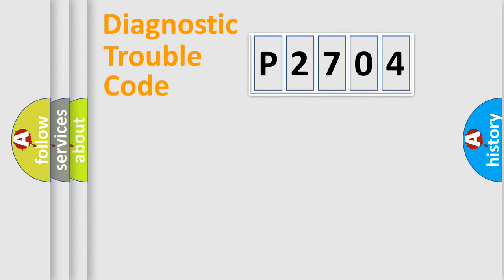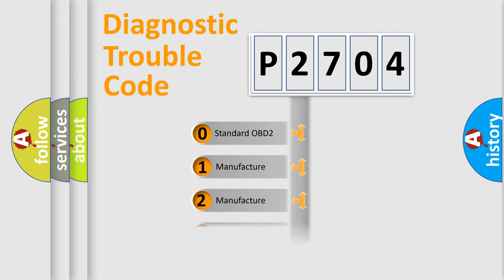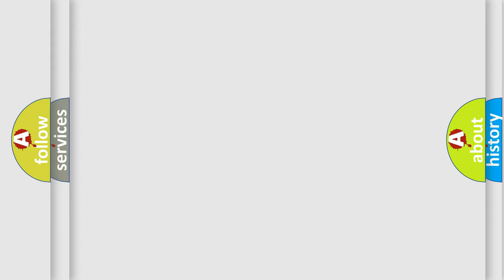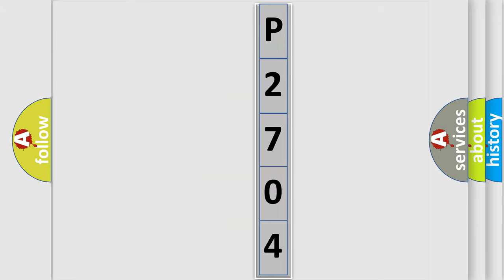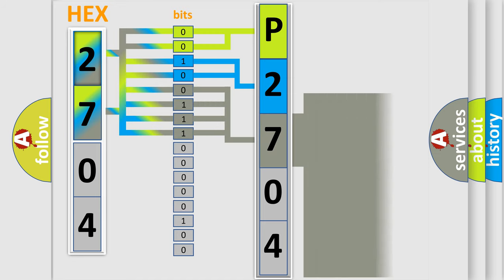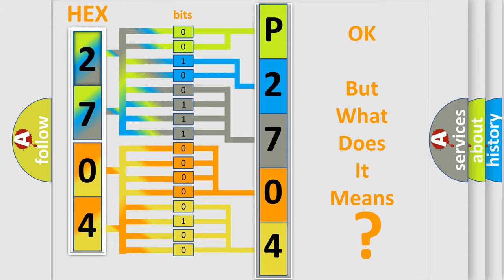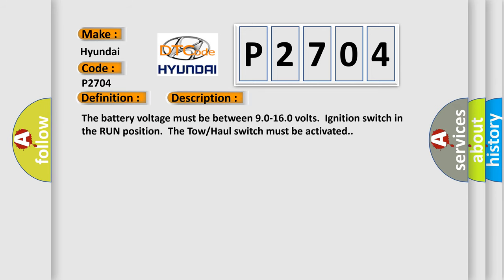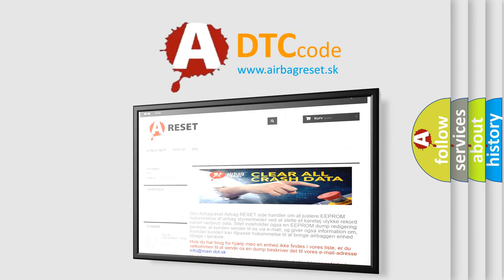DTC Hyundai P2704 Short Explanation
Contents:
0:21 Basic DTC analysis according to OBD2 protocol standard.
1:48 Insight into programming
2:58 A diagnostically understandable description of the Diagnostic Trouble Code
3:05 Basic error definition

Make:
Hyundai
Code:
P2704
Definition:
Trans Preference Switch Circuit Low
Description: